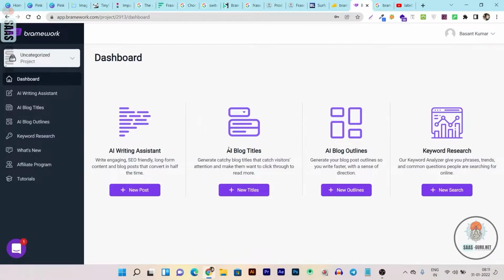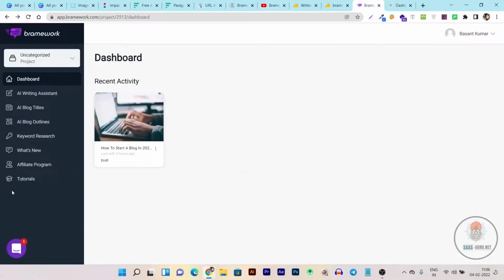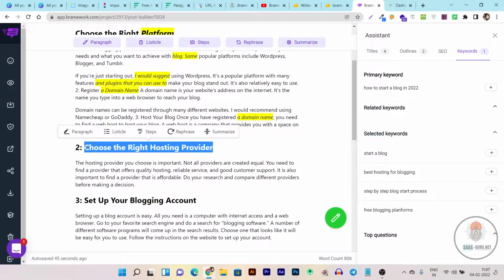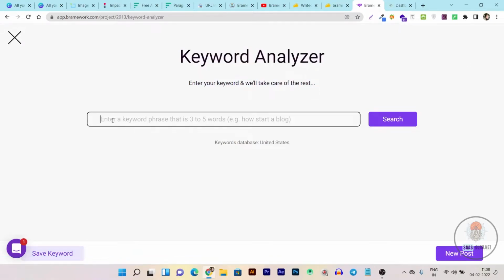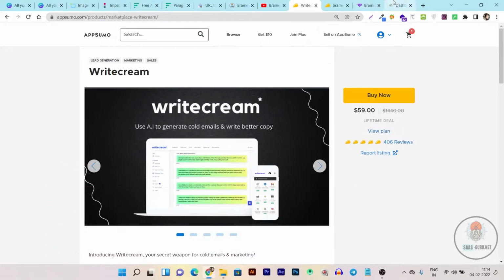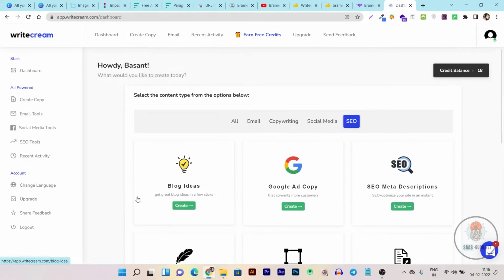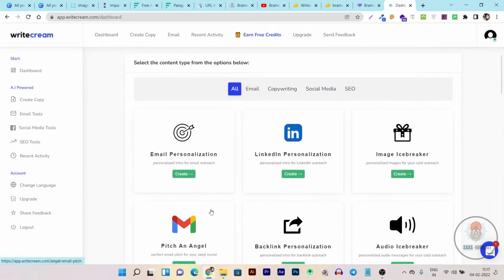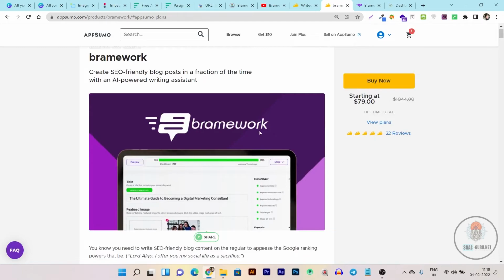Bramework vs Writecream | Which one is Best A.i Writer Lifetime Deal?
Bramework vs Writecream: In today’s Saas comparison battle, we are going to review and compare the two A.I writing tools- WriteCream vs Bramework. And will find out which one is really the best A.I tool for content generation, Copywriting and A.i content suggestion.

Both tools Bramework and Writecream are GPT-3 A.I based content writing and generation tools, which generate content on short as well as long-form formats for making content writing an easy task.

But which one you should choose?, because each one has it’s own pros and cons!

Don’t worry this post will help you to find out.